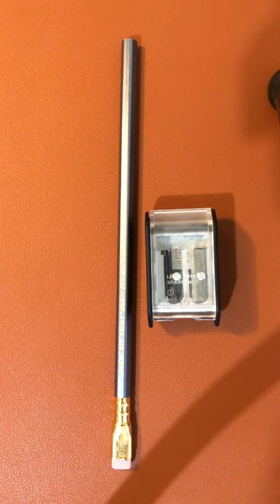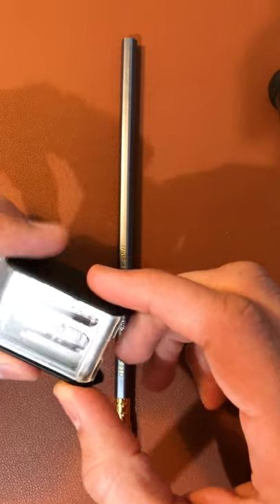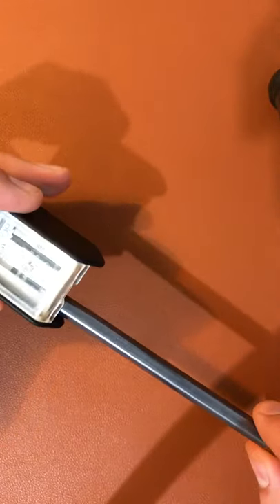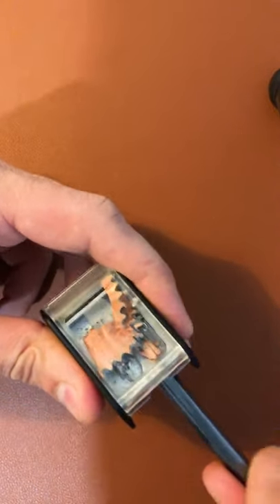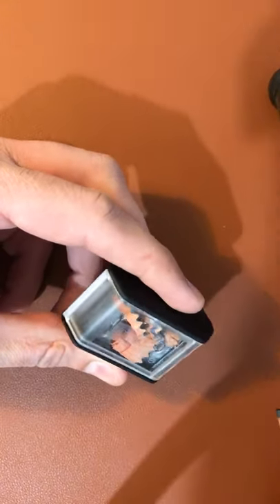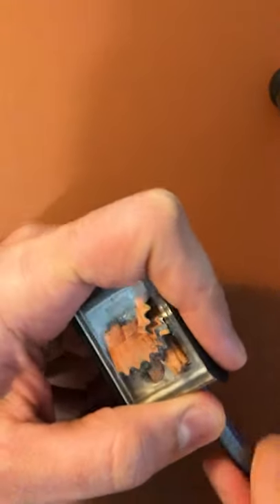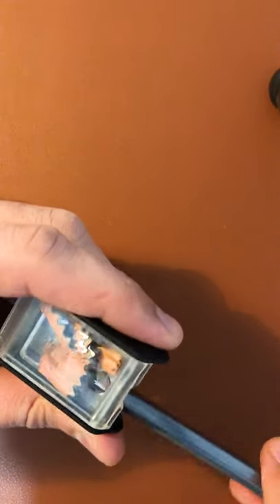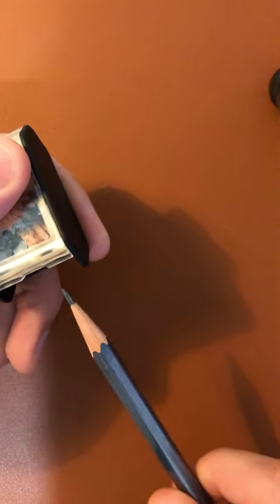Using a Blackwing Two-Step Long Point Sharpener for the First Time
I filmed myself using the Blackwing Two-Step Long Point Sharpener for the first time. It tripped me up a bit but I got it in the end.